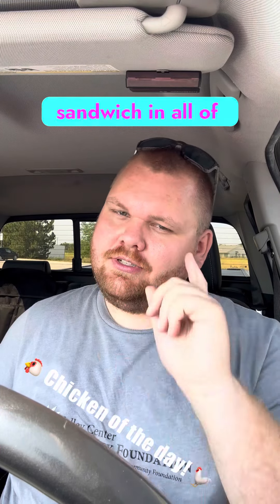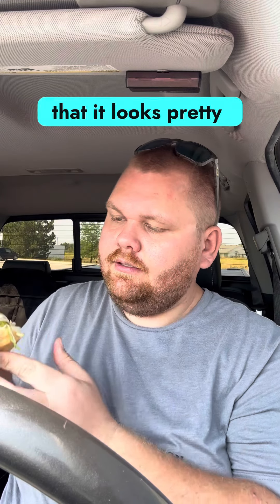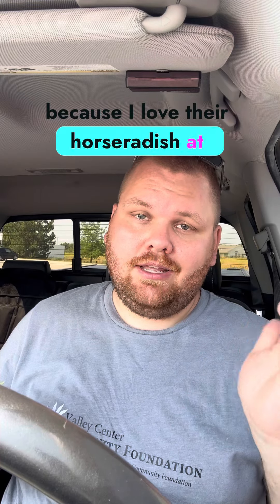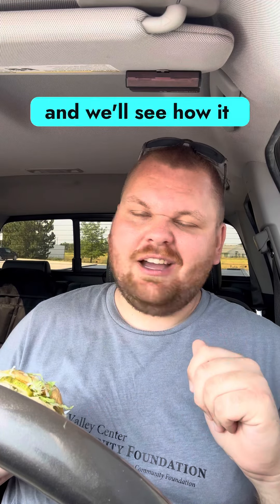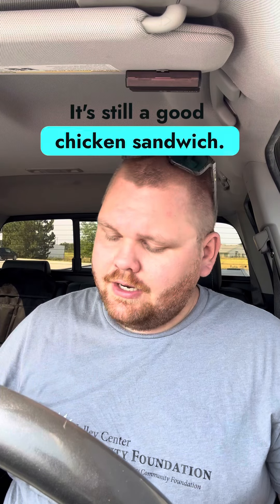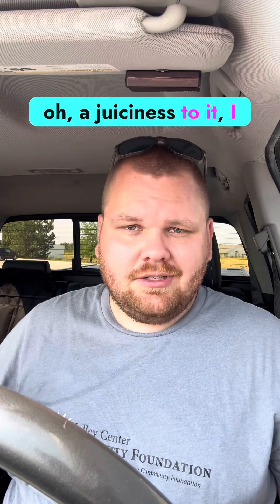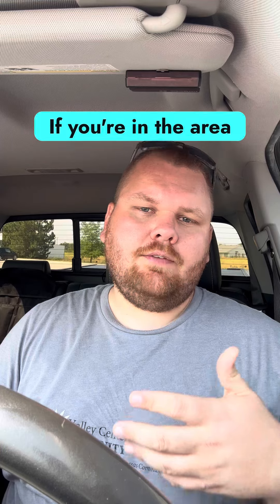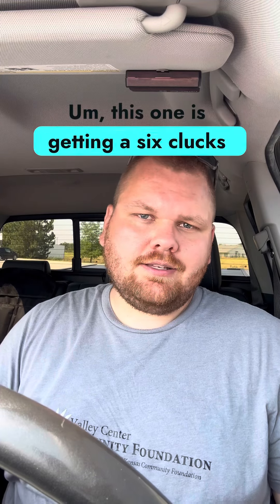The best chicken sandwich in Sedgwick county!